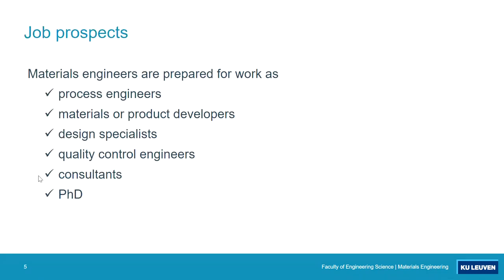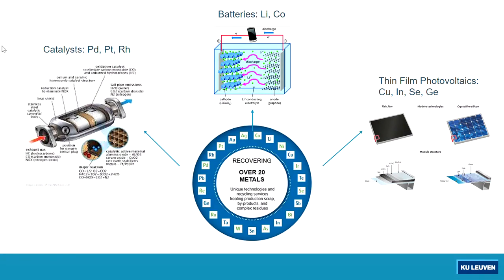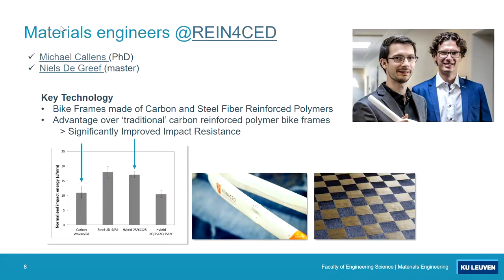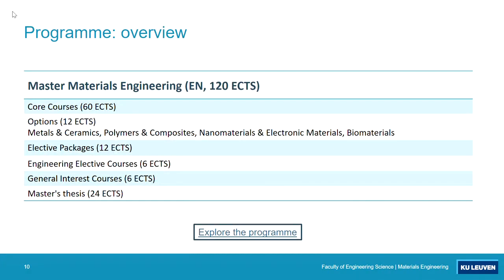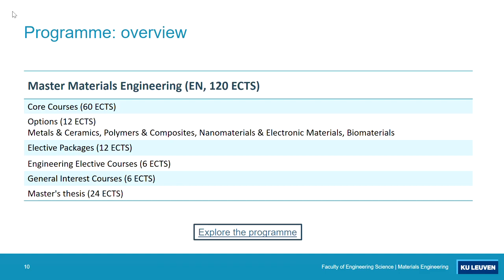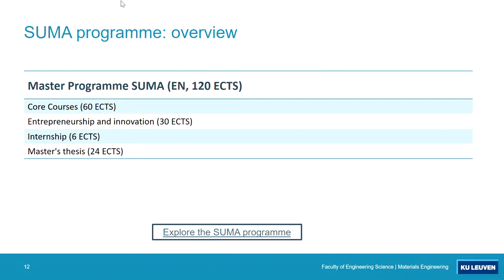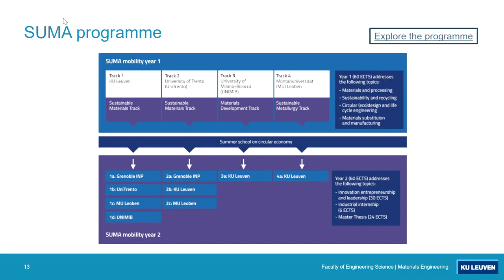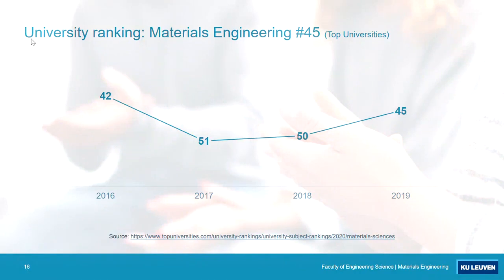Master Materials Engineering